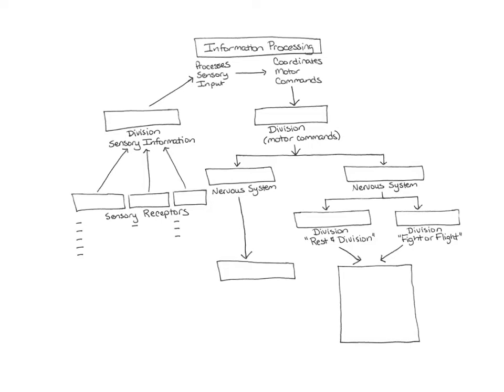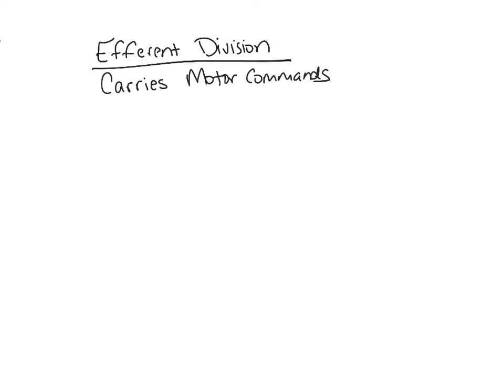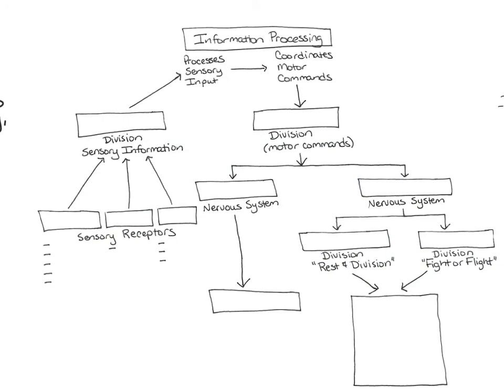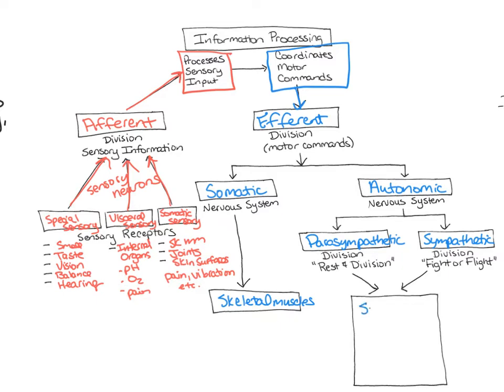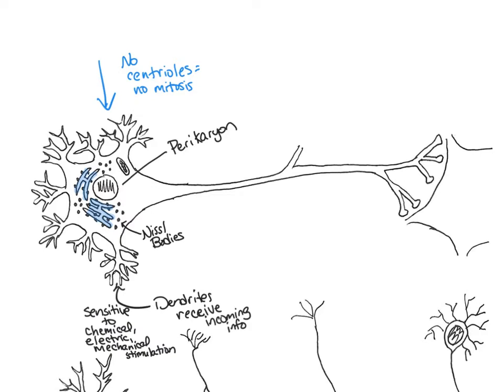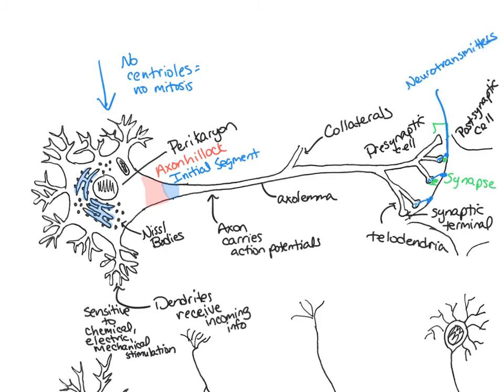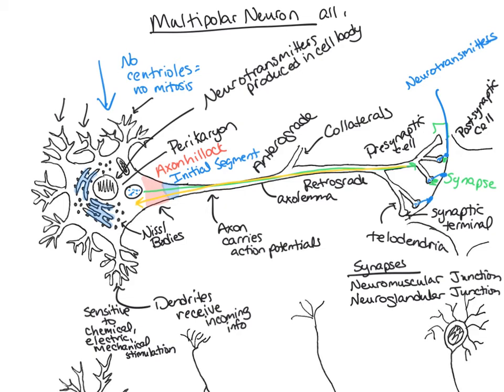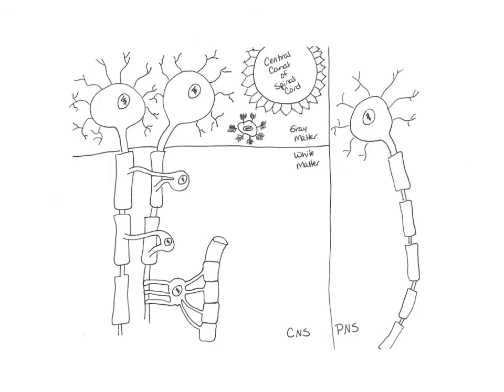Advanced A&P Video 1 Nervous System Organization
NS Organization, Neurons